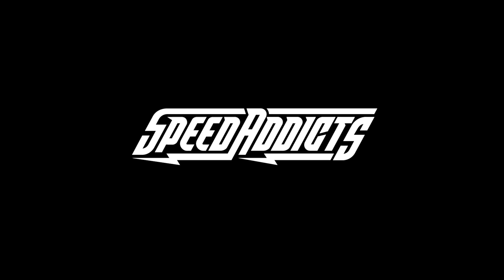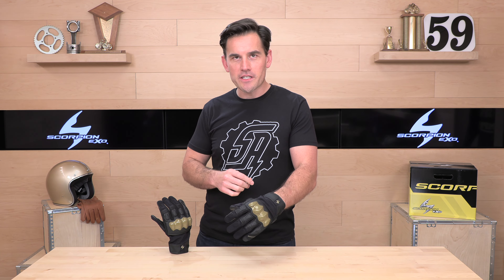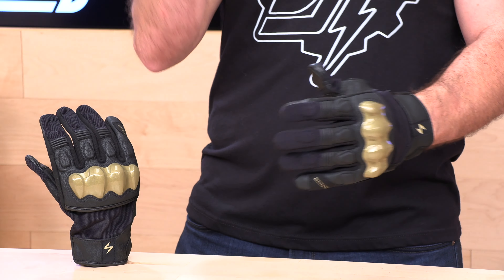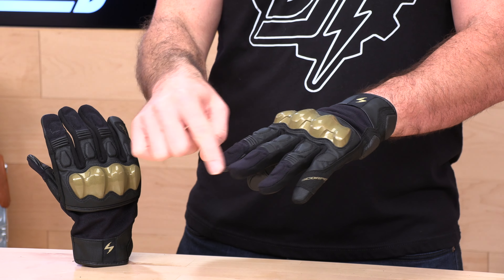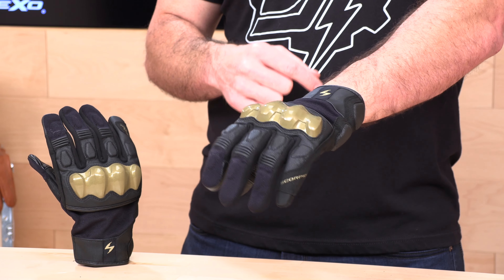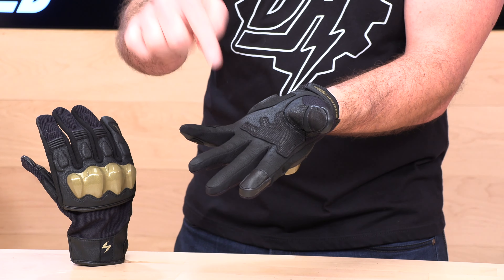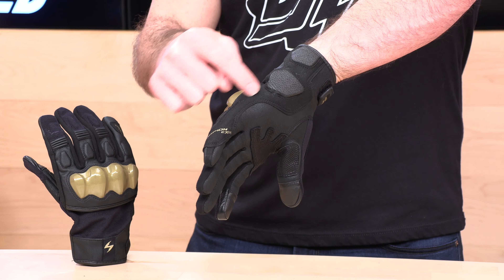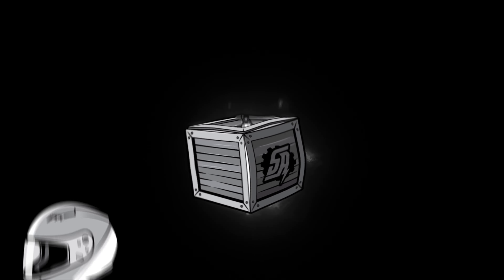Scorpion Exo Hybrid Air Gloves Review at SpeedAddicts.com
SCORPION EXO HYBRID AIR GLOVES - AVAILABLE NOW AT SPEEDADDICTS.COM

The Hybrid Air Gloves from ScorpionEXO combine several materials to maximize comfort, breathability and protection. The palm is built with the latest AX Laredo material, which provides a soft, comfortable feel while still maintaining the abrasion resistance needed for motorcyclists. Goat Skin Leather on the top, combined with spandex and micro fiber overlays, complete the protective, yet breathable construction. For added protection and comfort, the gloves also features a floating Hard knuckle protector as well as TPR and impact foam on the fingers and thumb.

AX Grain Laredo Polyester Palm
Goat Skin Leather
Floating Hard knuckle improves mobility (Gold and Carbon options)
Touch-Screen conductive leather (index/thumb)
Micro Fiber overlays
Neoprene Cuff
280G polyester Corduroy Stretch material (fingers & thumb)
1 Year Warranty